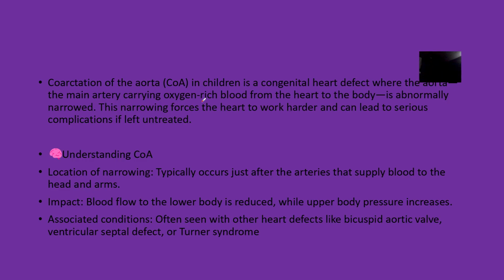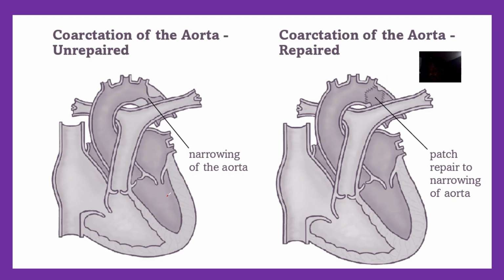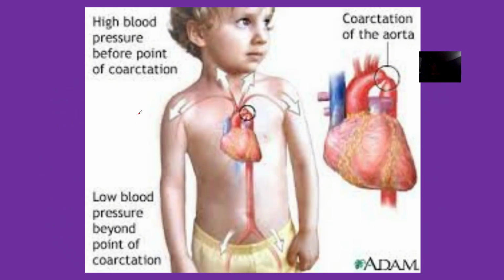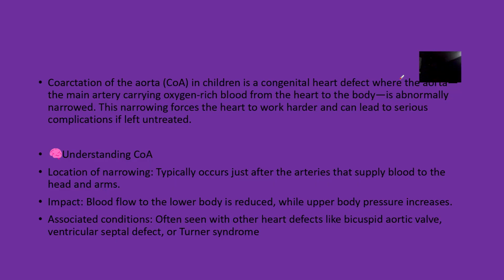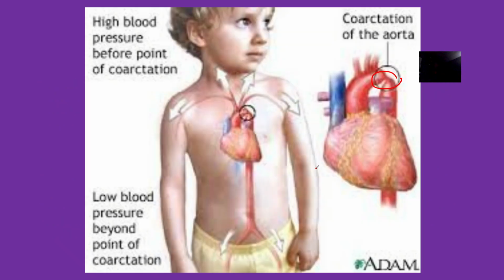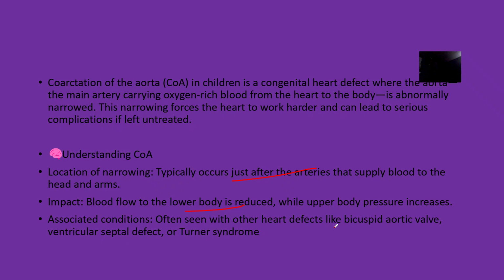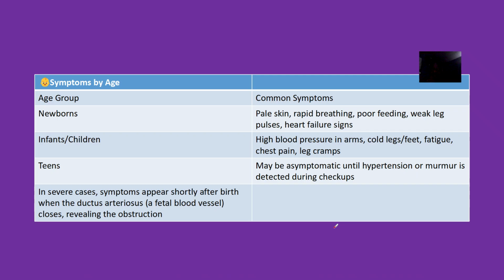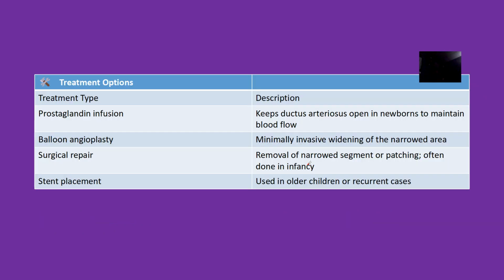Coarctation of the aorta in Children; Aorta is bnormally narrowed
Coarctation of the Aorta (CoA) in children is a congenital heart defect where the aorta—the main artery carrying oxygen-rich blood from the heart to the body—is narrowed, typically near the ductus arteriosus. This narrowing restricts blood flow to the lower body and forces the heart to work harder.

🧠 Key Facts About CoA in Children
Present at birth, though symptoms may appear in infancy, childhood, or adolescence.

More common in males and in children with Turner syndrome or other genetic conditions.

Often associated with other heart defects like bicuspid aortic valve, ventricular septal defect, or hypoplastic left heart syndrome2.

⚠️ Symptoms
Symptoms depend on the severity of narrowing:

In Infants:
Poor feeding

Irritability

Sweating

Pale or cold extremities

Weak or absent pulses in the legs

Enlarged liver (hepatomegaly)

Heart failure signs

In Older Children:
High blood pressure in the arms but low in the legs

Chest pain

Leg pain during exercise (claudication)

Headaches

Heart murmur

Some children may be asymptomatic and diagnosed during routine exams due to discrepant blood pressures or a murmur2.

🔍 Diagnosis
Physical exam: Noting blood pressure differences and weak femoral pulses

Echocardiogram: Primary imaging tool

MRI or CT angiography: For detailed anatomy

Chest X-ray: May show rib notching or enlarged heart

🛠️ Treatment Options
Treatment depends on age and severity:

Balloon angioplasty: Often used in older children

Surgical repair: Preferred in infants or severe cases

Stent placement: May be used in adolescents or recurrent cases

Early treatment is crucial to prevent complications like hypertension, stroke, or heart failure later in life2.